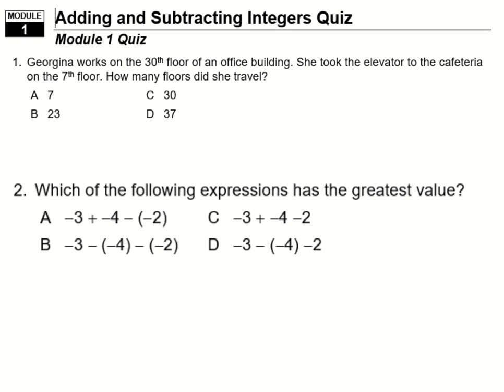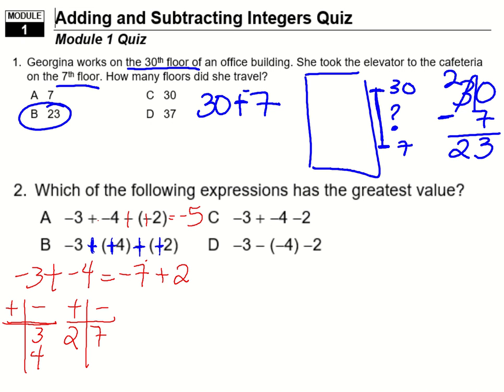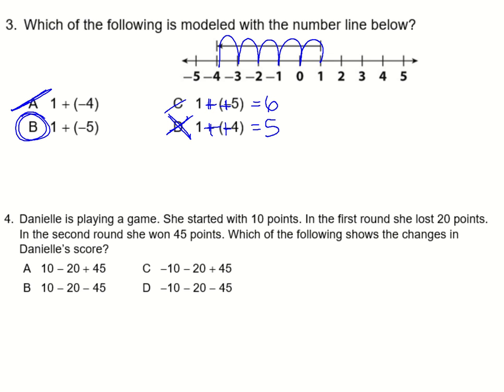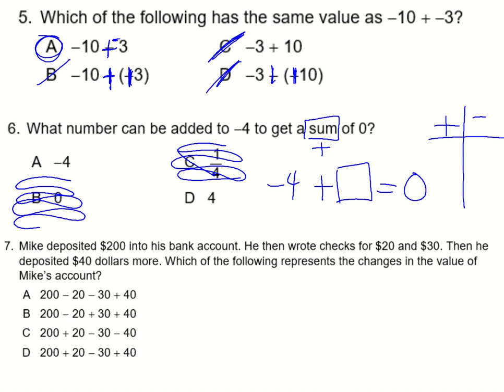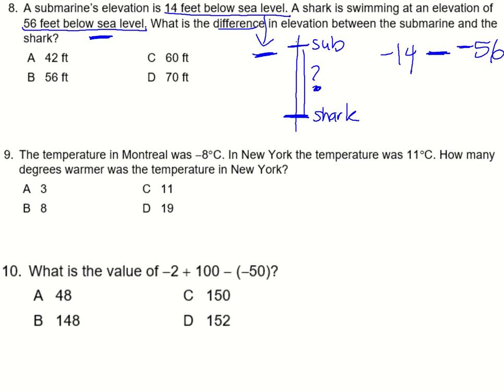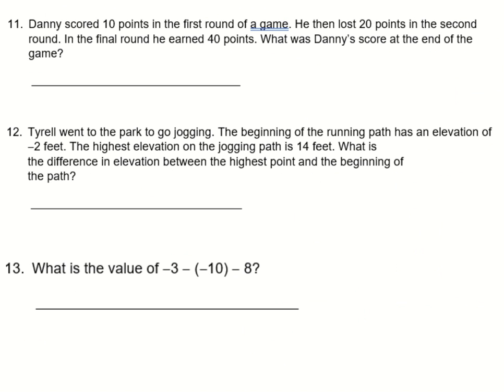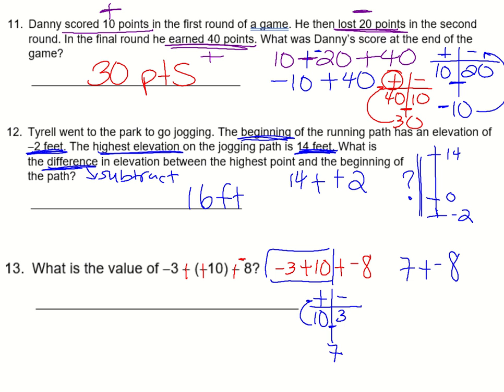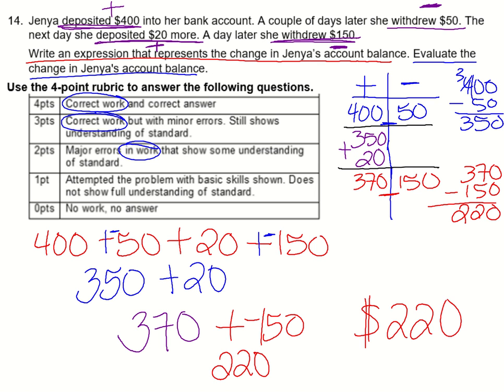Module 1 Quiz Retake Prep